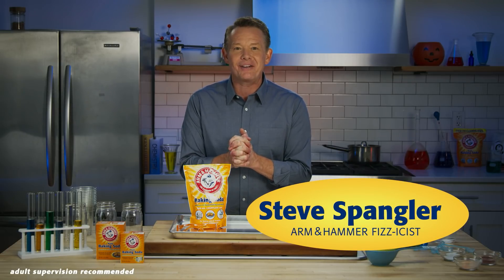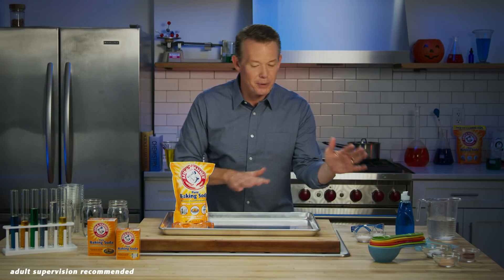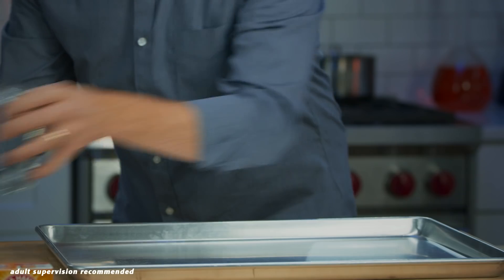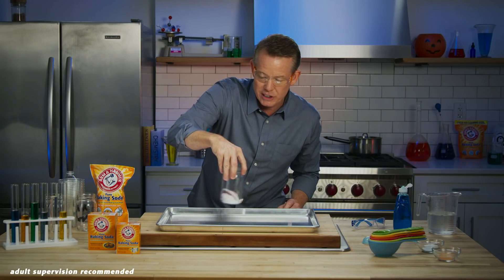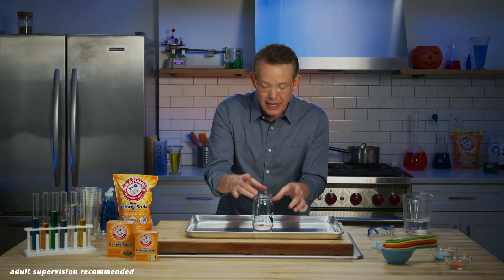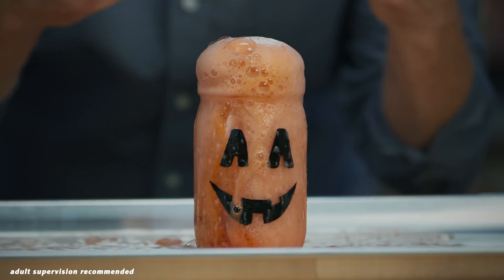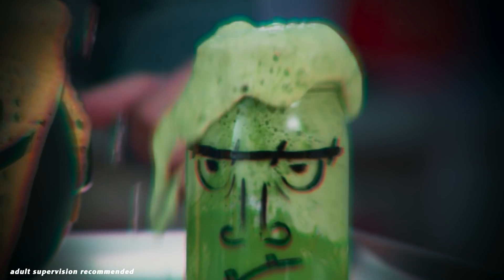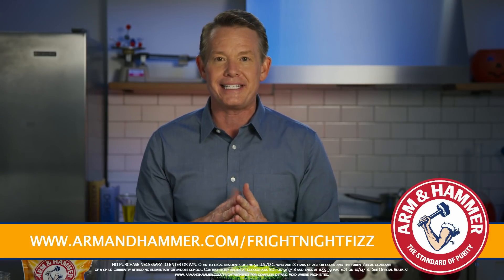Arm & Hammer Baking Soda Fright Night Fizz Experiment Contest | Steve Spangler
Are you ready for Halloween? This spooky season we partnered with Steve Spangler to create a Franken-tastic Halloween experiment with ARM & HAMMER™ Baking Soda! Your little pumpkins and goblins will love this DIY, which will make any Halloween decoration too cute to spook. Now through October 14, you can make your own Halloween creation using ARM & HAMMER™ Baking Soda for a chance to win a grand prize of $2,000 for you AND another $2,000 for your school.

NO PURCHASE NECESSARY. Open to legal residents of the 50 U.S./DC,  who are 18 years of age or older and the parent/legal guardian of a child attending elementary/middle school. Contest entry begins at 12:00:01 a.m. EDT on 9/24/18 and ends at 11:59:59 p.m. EDT on 10/14/18. Official Rules.  Void where prohibited.